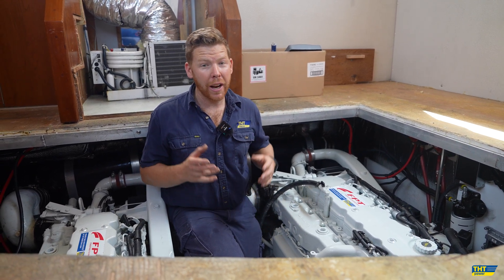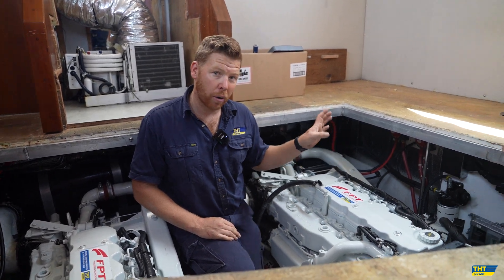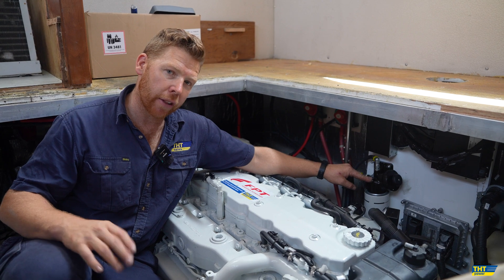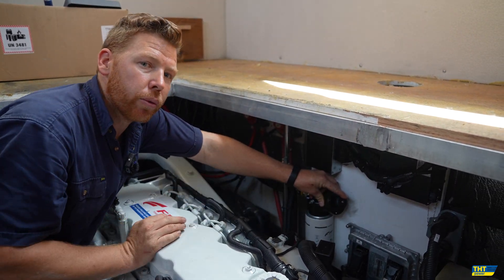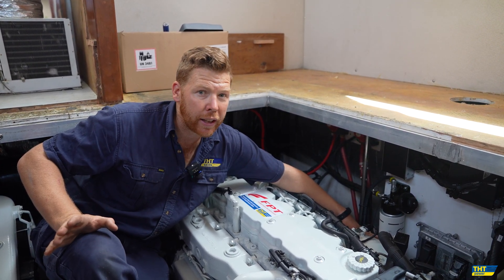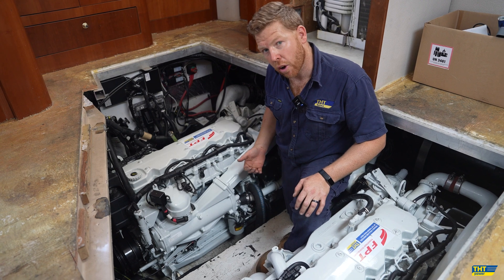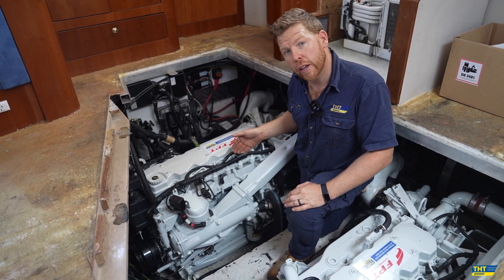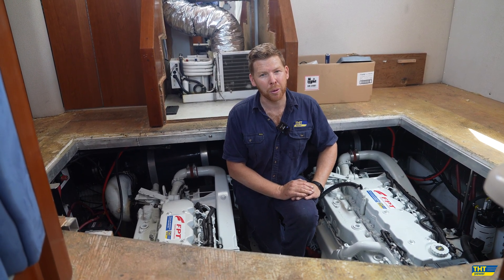Avoid Performance Loss - Simple Fuel System Maintenance | Tuart Hill Truck Sales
Watch Josh talk through how to maintain your common rail fuel injection system. Ensure optimal performance and long life of your diesel marine engines.
THT is committed to providing expert advice and service to help boat owners maximise the performance of their marine engines.